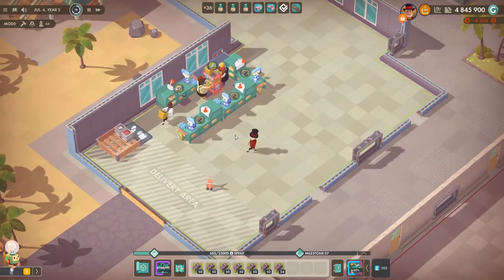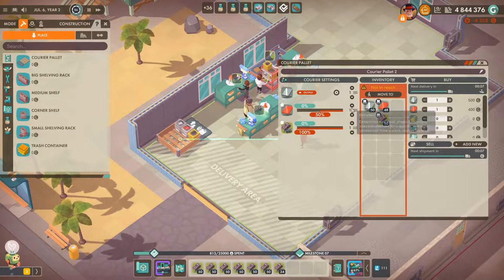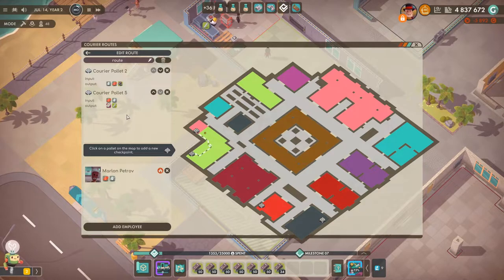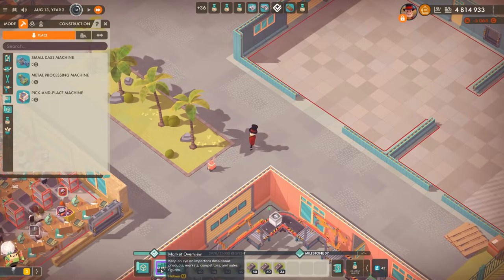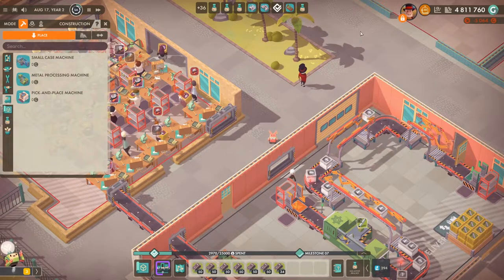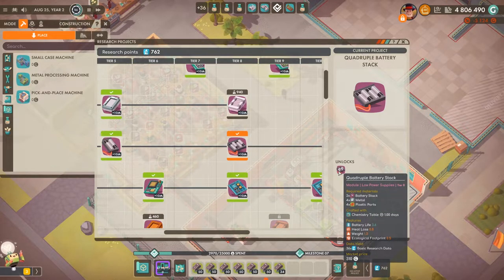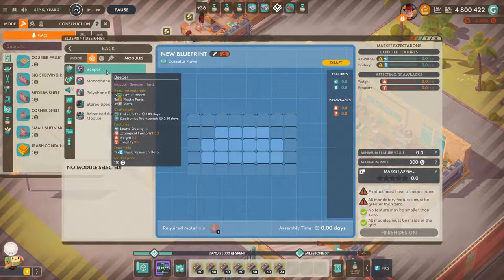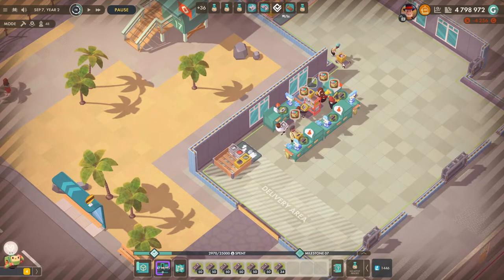GOOD COMPANY UPDATE 0.7 OVERVIEW - A BIG LOGISTICS OVERHAUL AND MUCH MORE!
Welcome to the Early Access of Good Company, a game I've anticipated for a while now! In this up and coming Indie Game which has hit steam at the end of March, we start up our own little company, producing our own goods and employing and automating away to increase our profits and be the next rising star in the industry! With 0.7 one of the first major Early Access Updates has finally hit the shelves! In this video I go through all the changes with you guys, among them big changes to the way logistics work, conveyor improvements and a lot of quality of life changes!

Games I play: League of Legends, Kerbal Space Program, Planet Coaster, War Thunder, Transport Fever 2, Rescue HQ, Anno 1800, Motorsport Manager, Good Company, Scrap Mechanic, more to come!